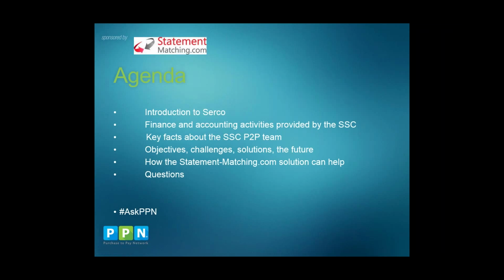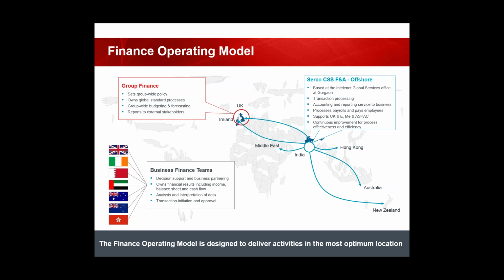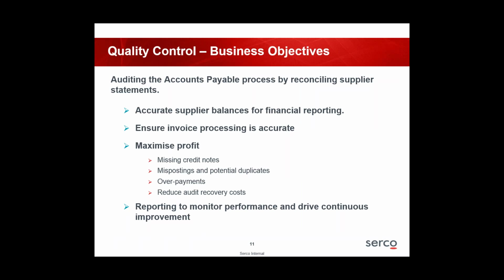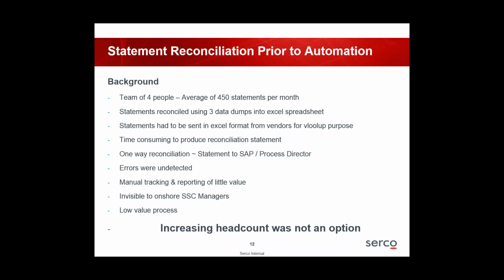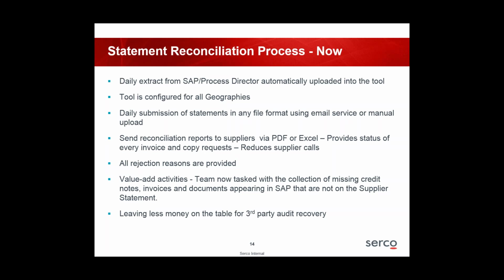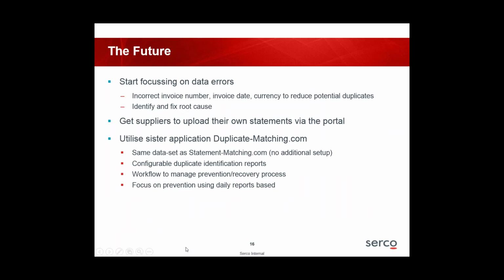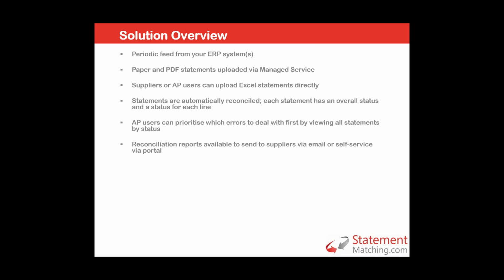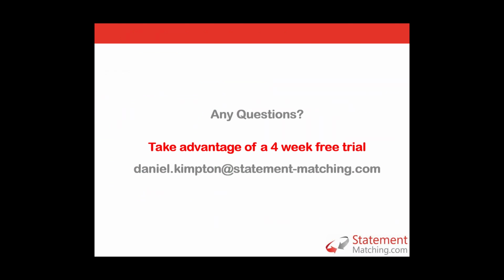Webinar: How Serco use quality control in AP to maximise profit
Watch the video to hear from Caroline Chapman about how Serco are using Statement-Matching.com to improve quality control in AP and ensure profits are maximised by not missing any credit notes, potential over-payments or duplicates.